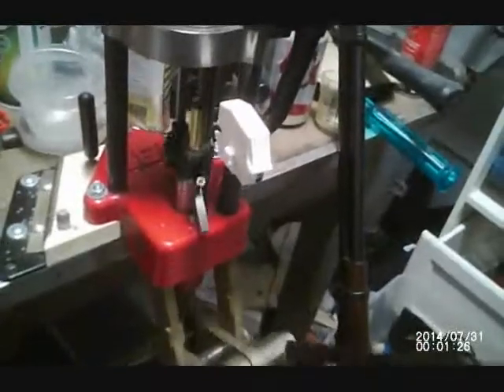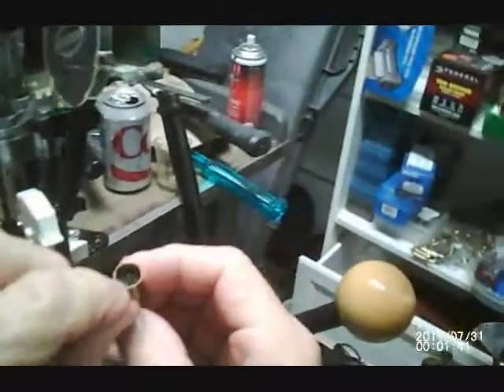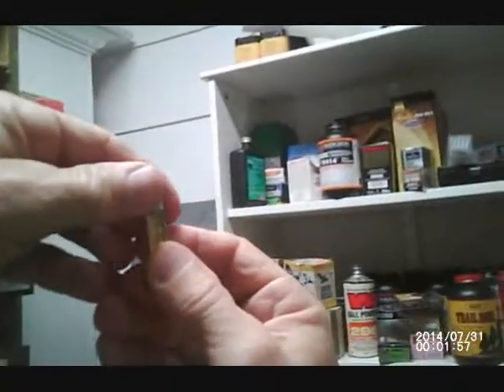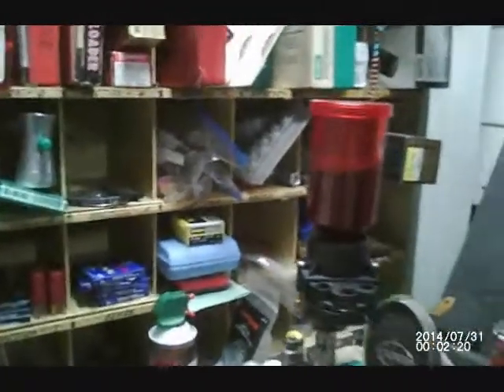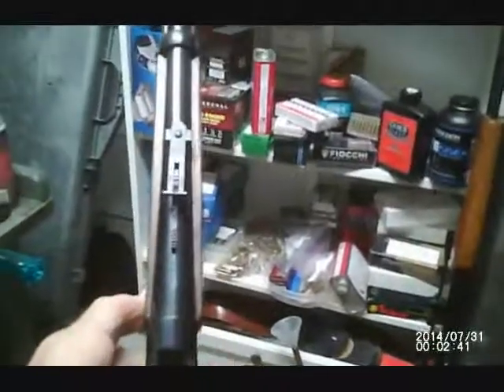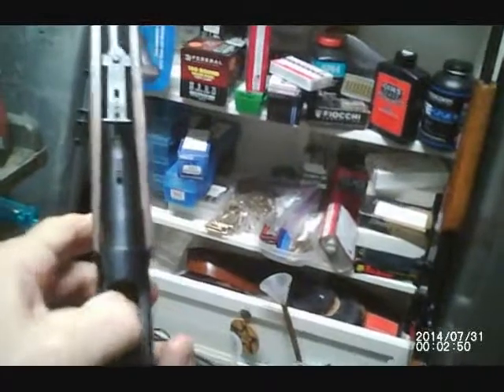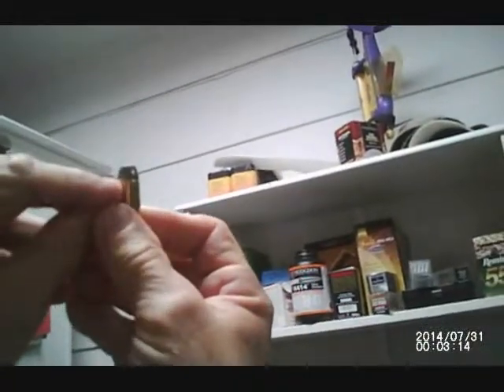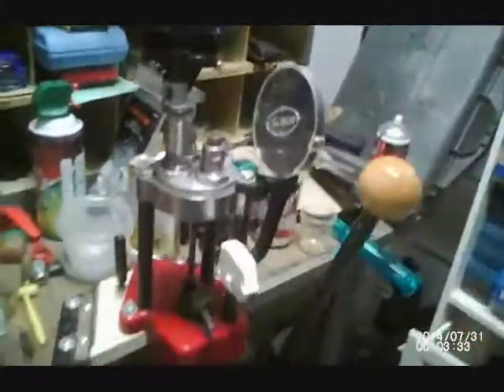44 40 reloading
Reloading the .44-40 with black powder on a Lee 4-hole turret press.